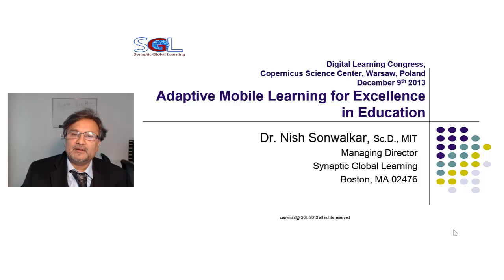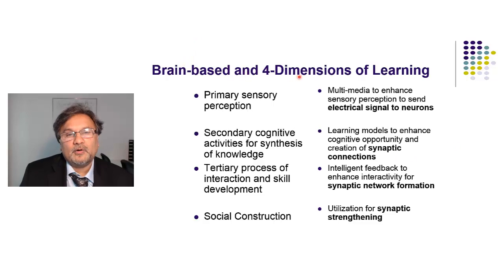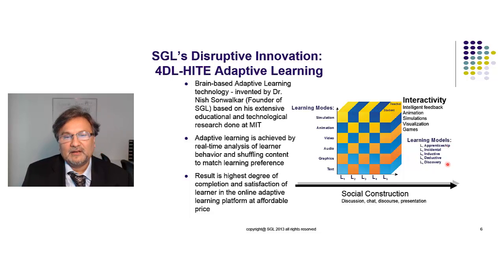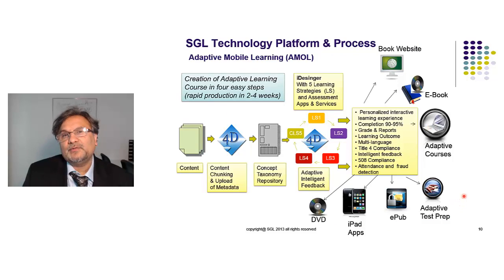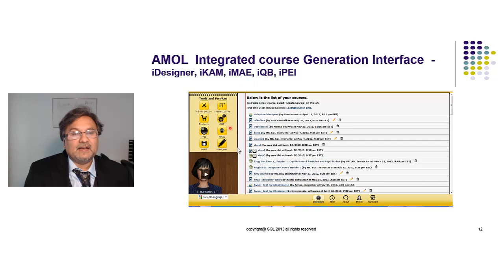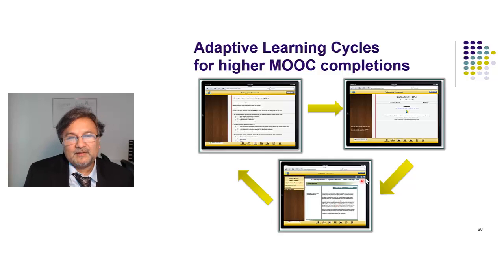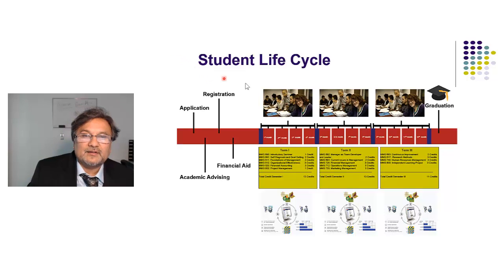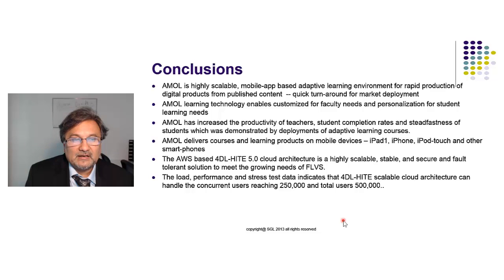Digital Learning Congress, Warsaw: Dr. Nish Sonwalkar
Adaptive Mobile Learning for Excellence in Education